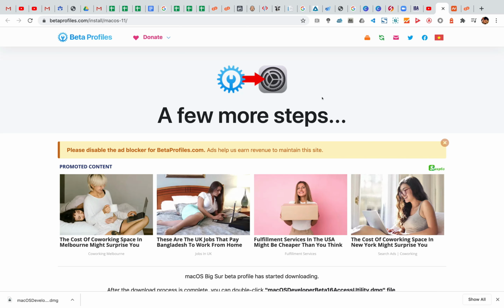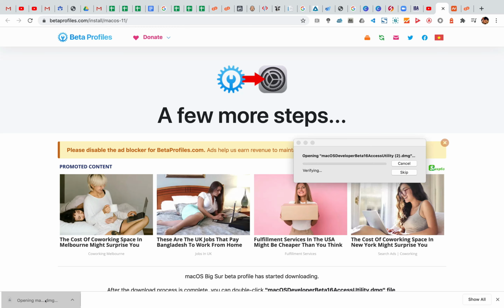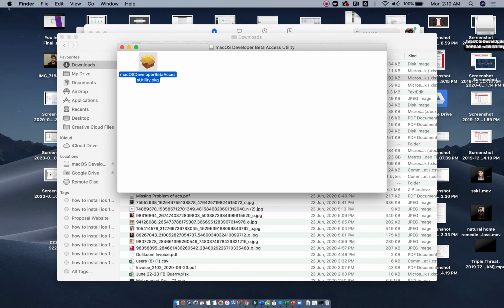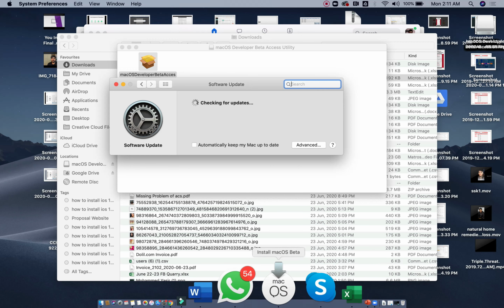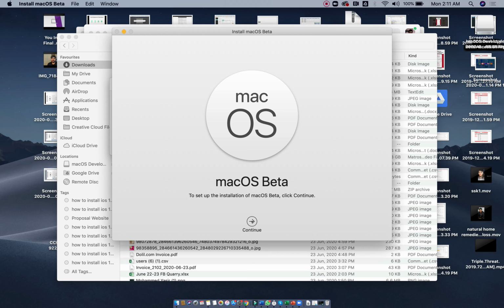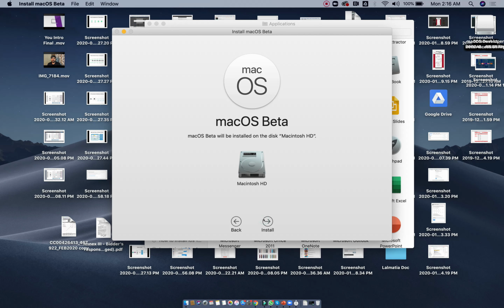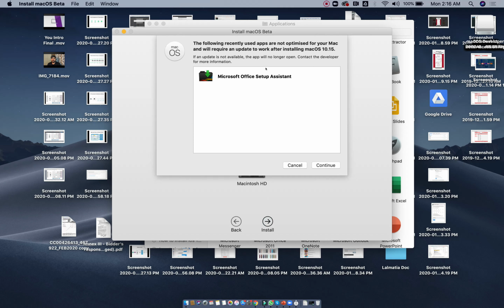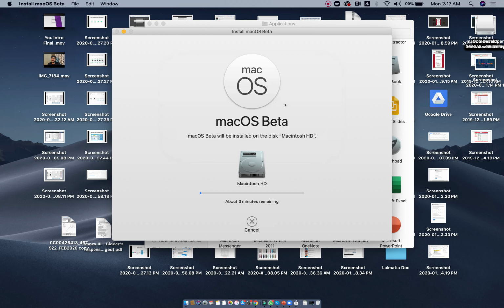How to Install MacOs Big Sur Beta 100% Working | Download without developer account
Hi Guys,

In this video we are going to learn how to download MacOS Big Sur.
Learn to create a  secondary volume for Mac OS Big Sur and enjoy testing out the future of Mac OS! Enjoy some announcements from Mac OS WWDC 2020